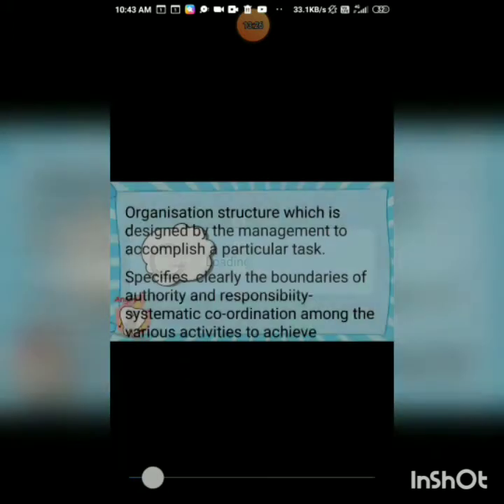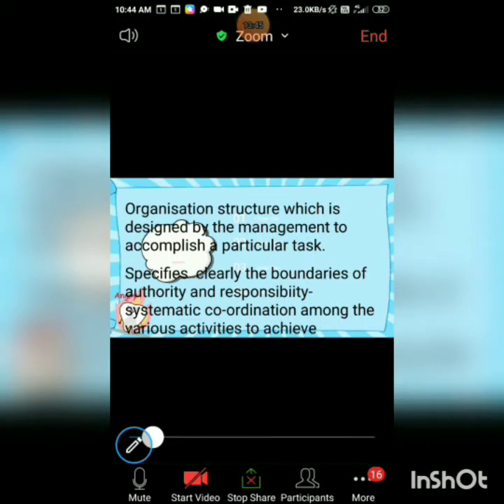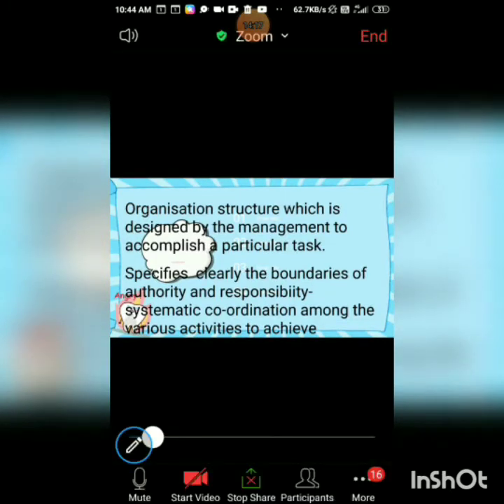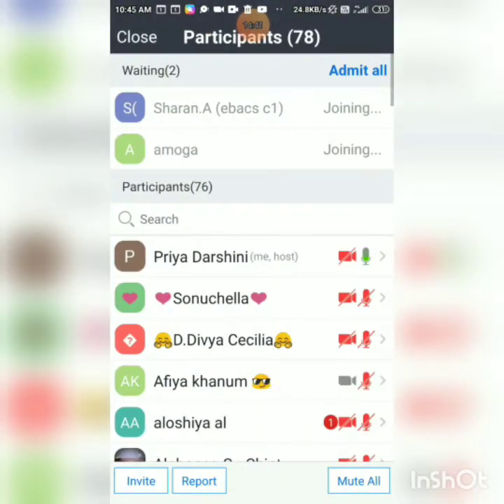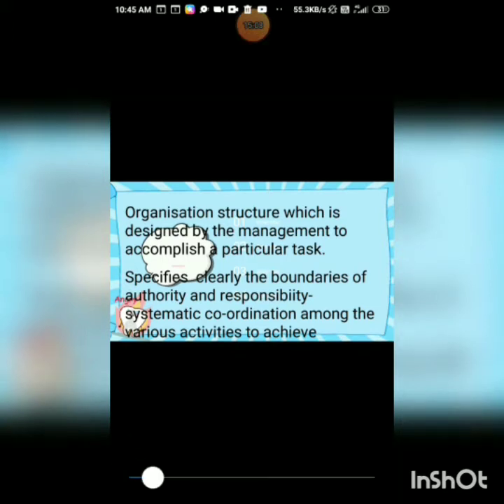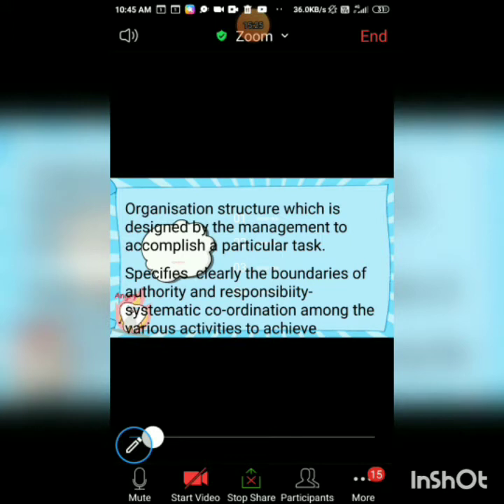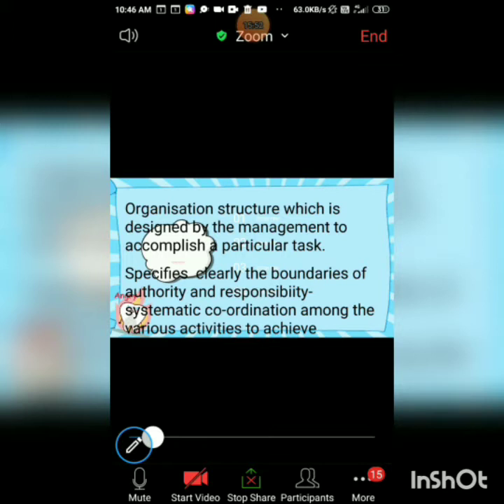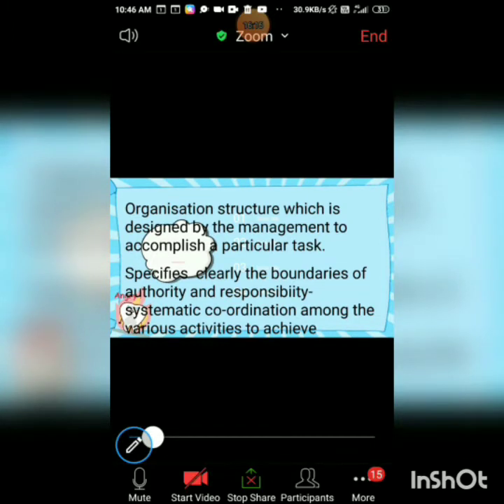II PUC BUSINESS STUDIES - organising part 4-formal organising - BY MS.PRIYADHARSHINNI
chapter organising part 4-formal organising